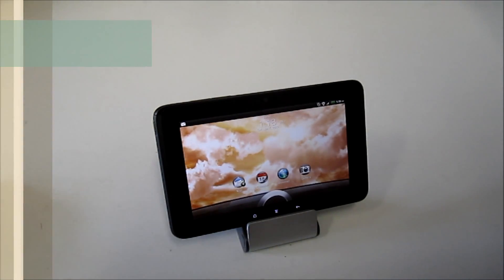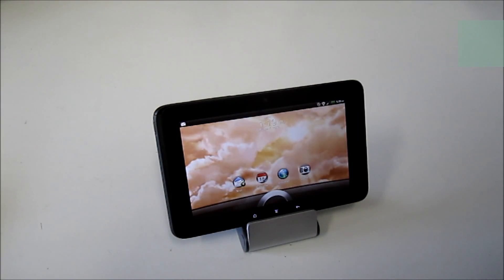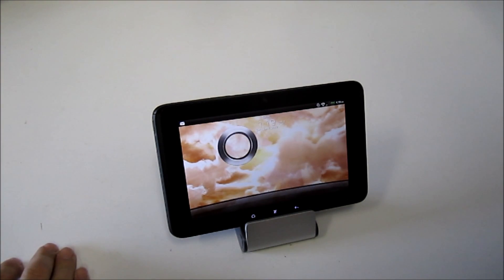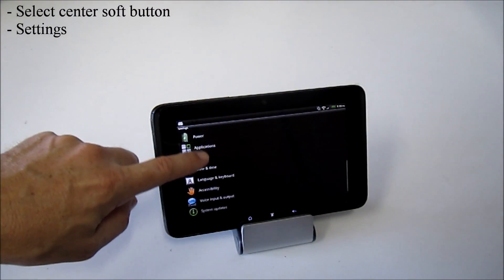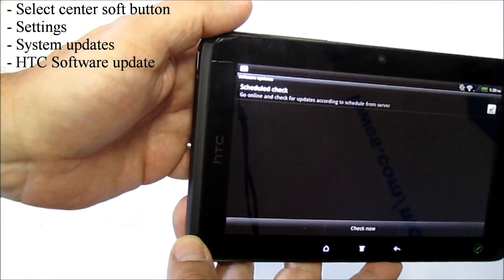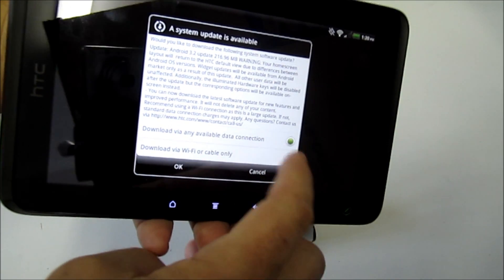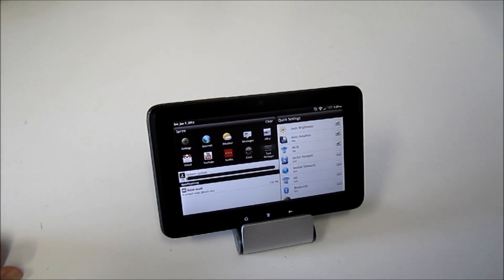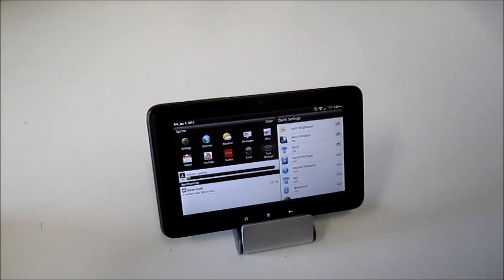HTC Evo View 4G / HTC Flyer Android 3.2 Honeycomb updgrade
How to upgrade your HTC Evo view or HTC Flyer Tablet to Android 3.2 ( Honceycomb )